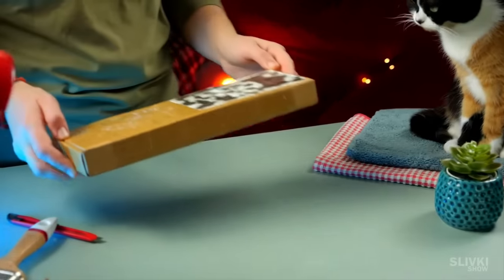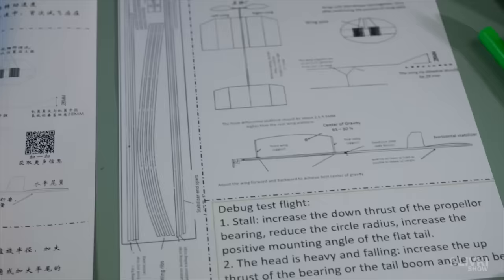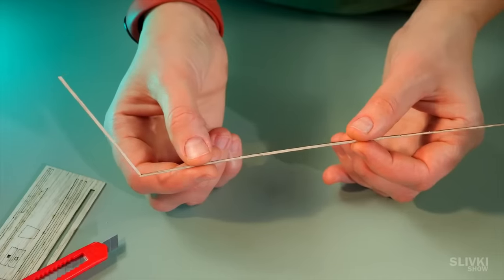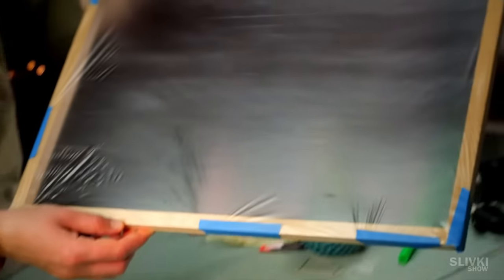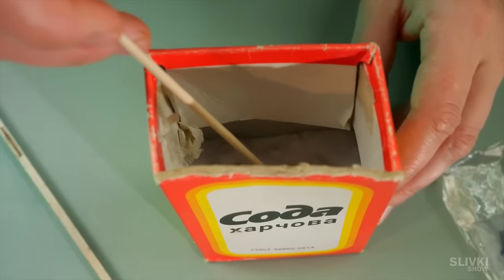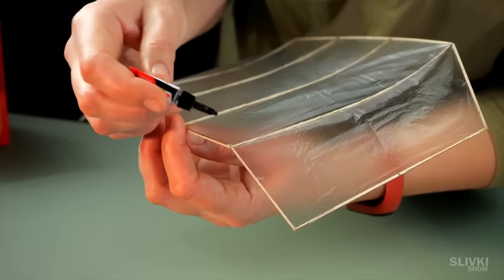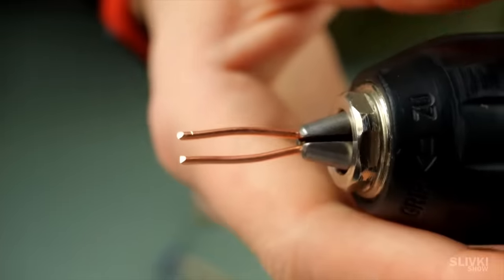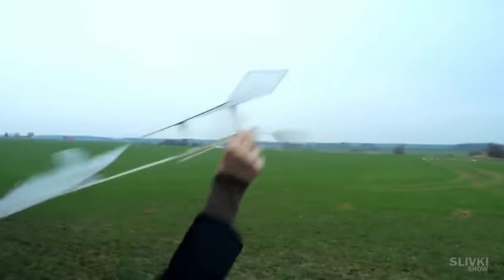WITH STICKS, PLASTIC WRAP, AND RUBBER BAND, WE MADE A 5-GRAM PLANE THAT CAN FLY VERY FAR!